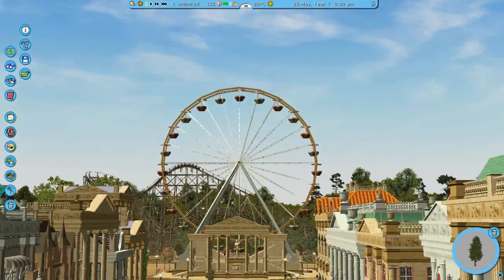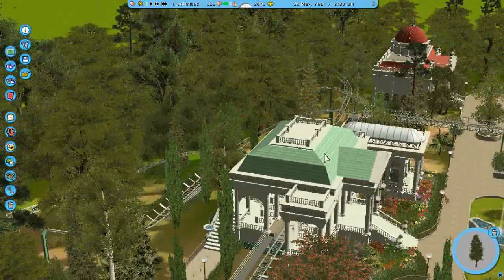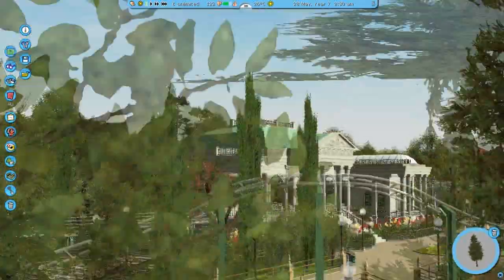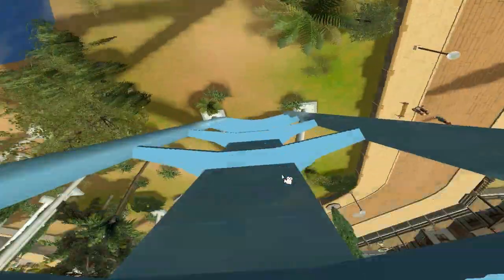Let's Play Roller Coaster Tycoon 3 - Episode 22 - Verona Valley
Yeah, last episode of this park. Only just decided to go with the name Verona Valley, over Herculaneum Hills and Vinea Valley. I wanted to have some alliteration in there. It's going to take quite a while to make the video though, so be patient.

S1E22